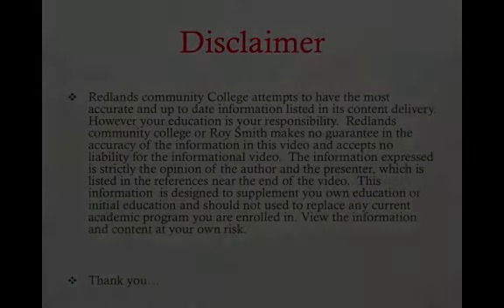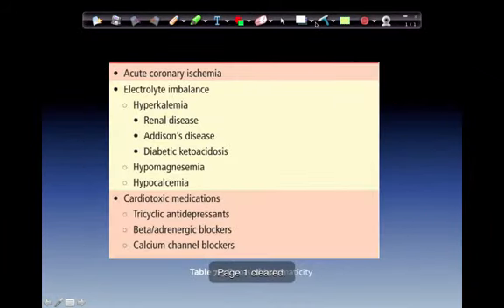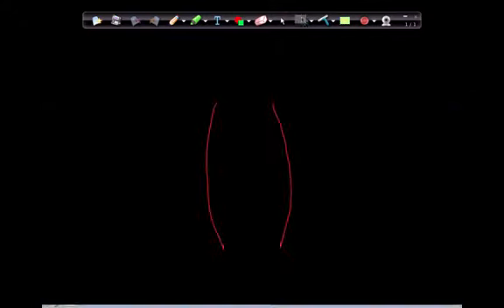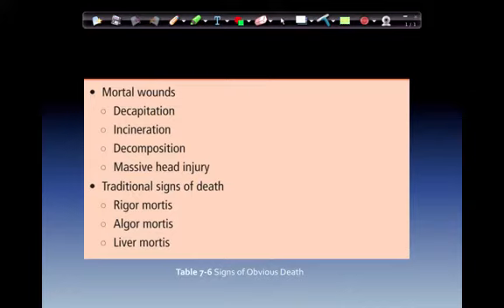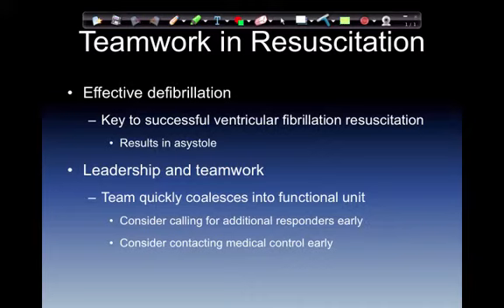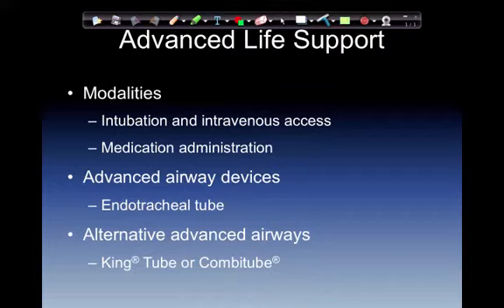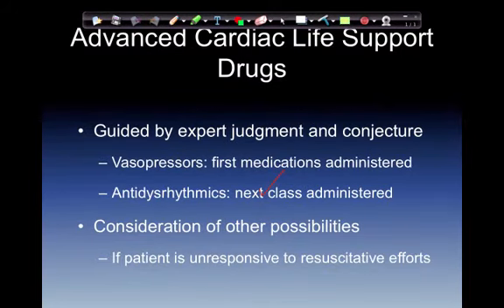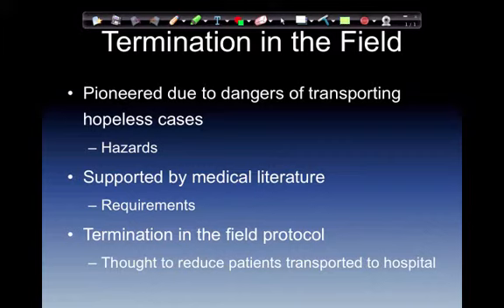Chapter 7 Cardiac Resuscitation